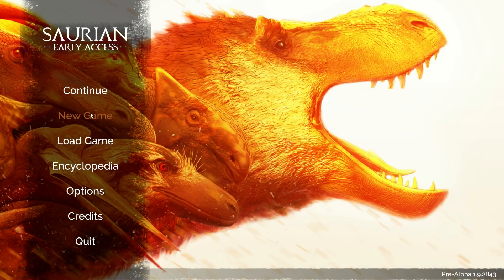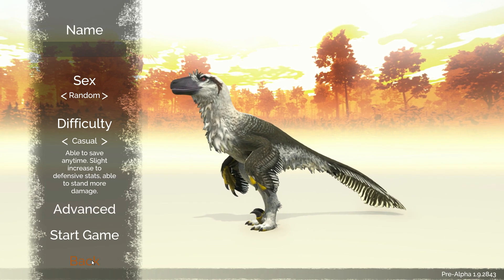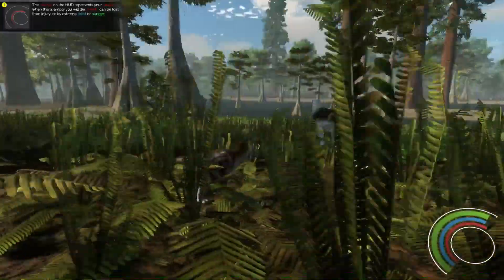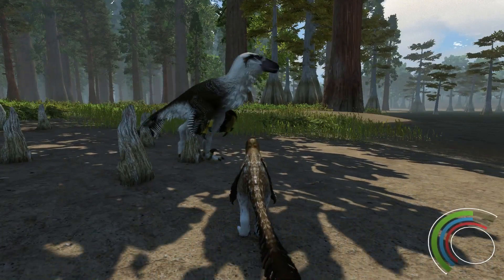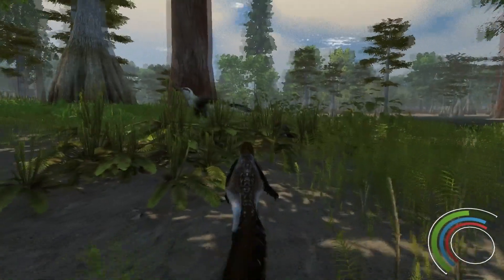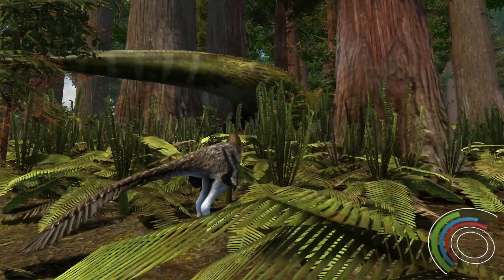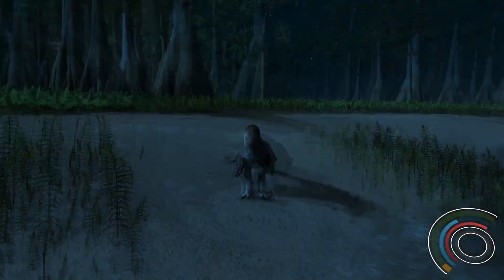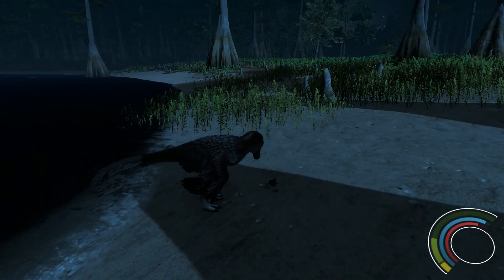PALAEONTOLOGIST PLAYS SAURIAN: and the dinosaurs are AMAZING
Game: Saurian (pre-alpha in 2020)
Publisher: Urvogel Games
Genre: Simulation, Survival
Platform: PC 💻
Cost: 💰 💰
Science: 🔬🔬🔬🔬🔬🔬
Enjoyment: ❤️🧡💛💚💙💜

Video: Playthrough/review
Presenter: Caitlin Syme